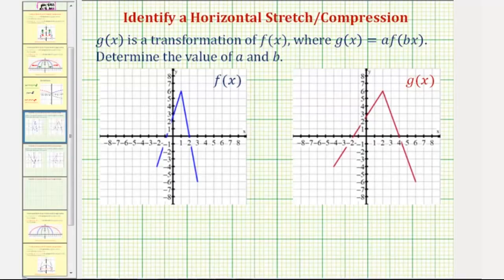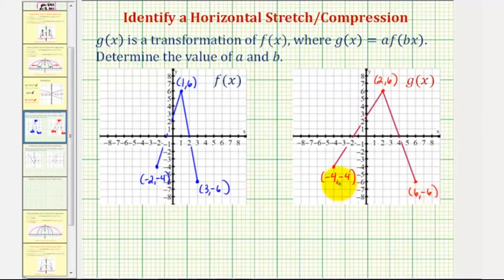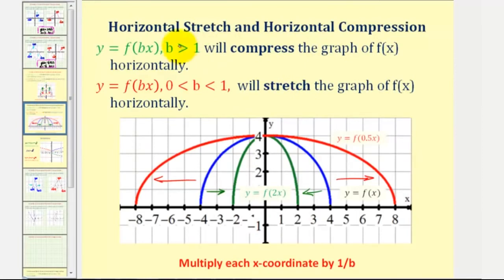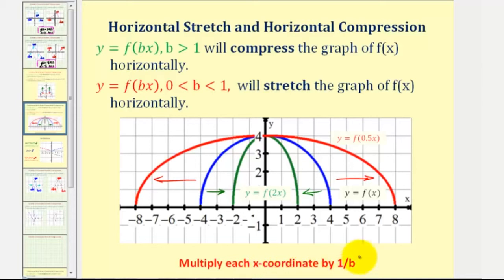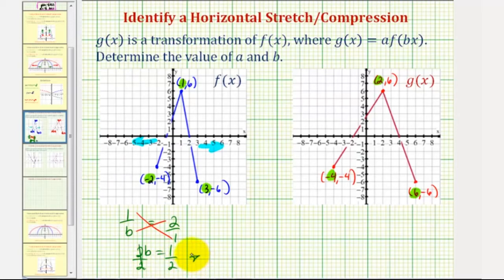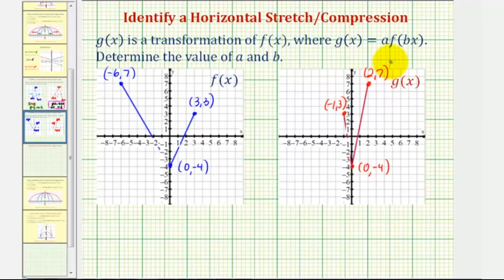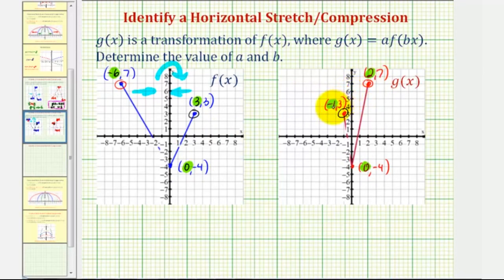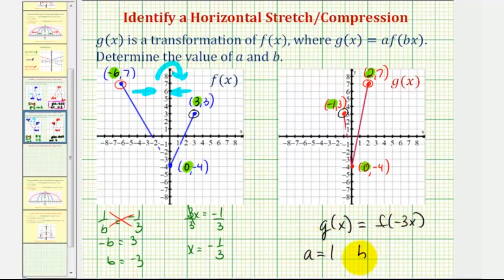Determine a Horizontal Stretch or Horizontal Compression